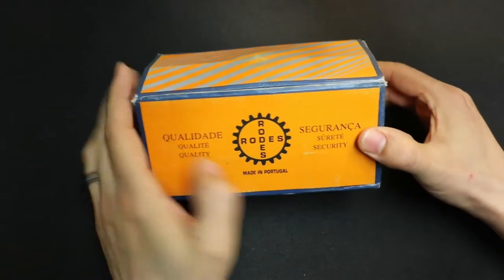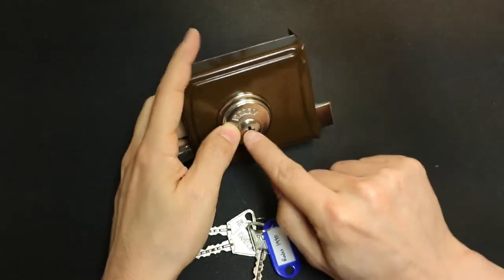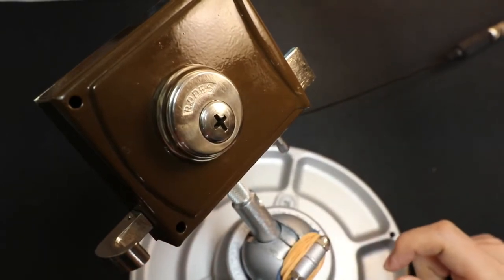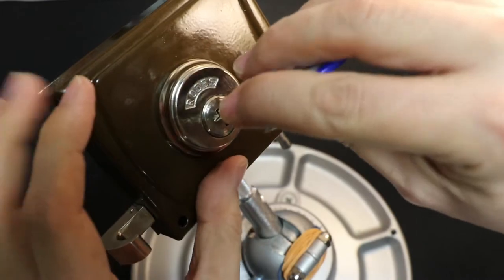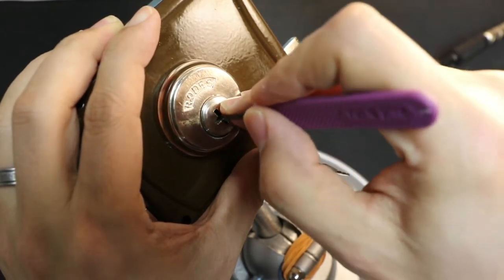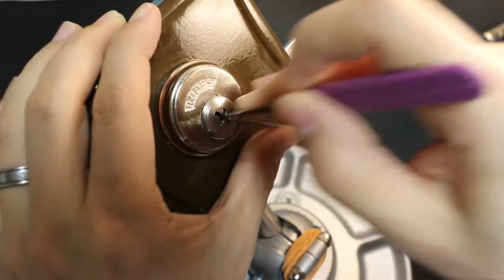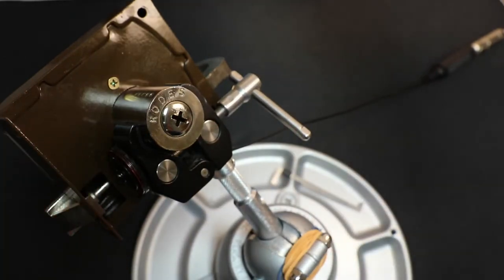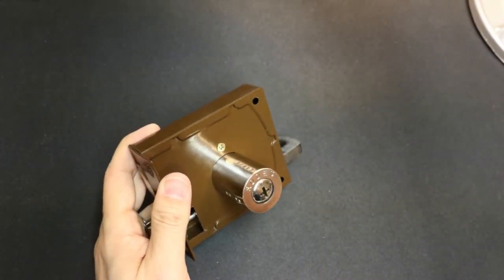[L121] Rodes 1990 Lock from Portugal - pick and gut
Sorry, the audio recorder didn't record so had to fall back to camera audio for this video.
Another lock with a neat key from Portugal, it has 18 pins in it! While the key is set up to have 5 pins per side (4 sides) two sides of the lock have their 3rd chamber blocked resulting in 18 pins.

1:42 - pick begin (interior)
2:11 - picked open
3:45 - pick begin (exterior)
6:34 - picked open
7:14 - gut begin
15:11 - pin reveal (not all 18 driver pins/springs shown)